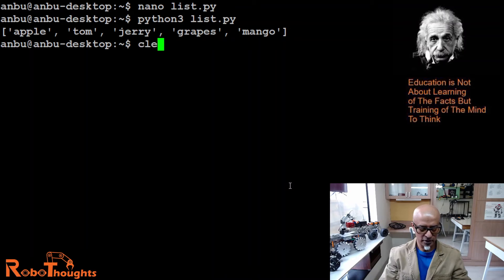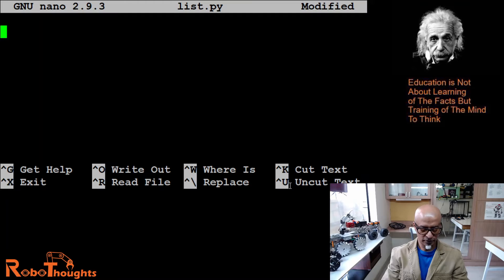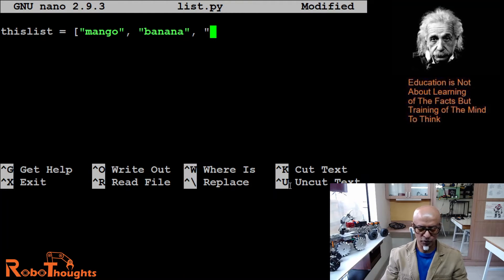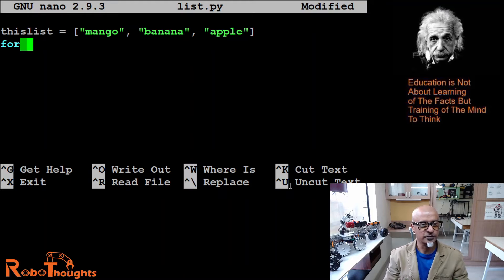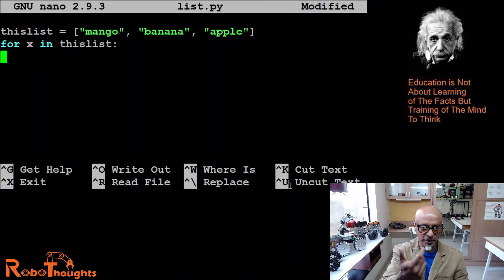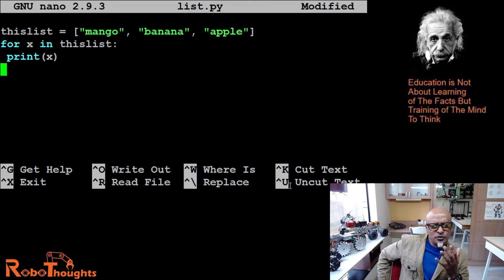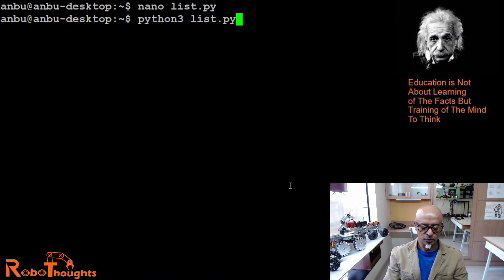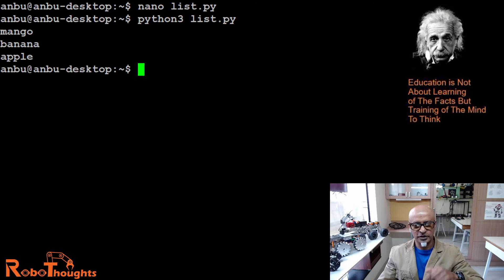Lesson 59 – Python Coding on Jetson Nano – Loop List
In this lesson I am gonna show you how you can loop a list of items from your created list. You can loop through the list items by using a for loop